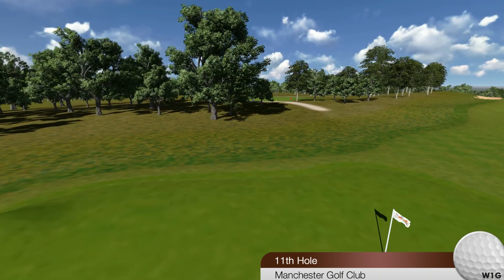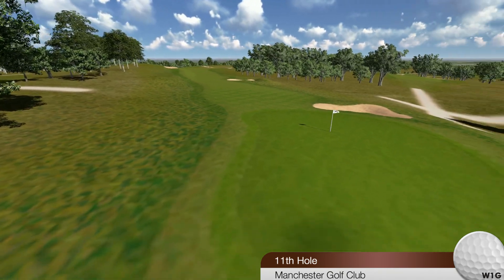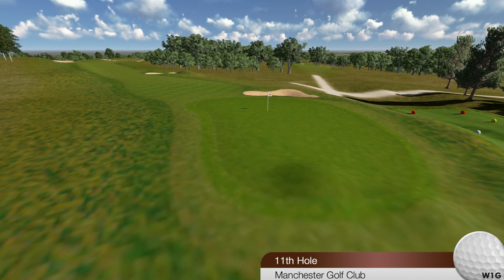Manchester Golf Club - Hole 11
Your branding and company overview appears here. Simply choose between a static or video advert. Analytics and impressions are provided to you. Our design team will optimise these throughout the term of your package to ensure that your adverts are viewed by the right people in the right area at the right time. Description